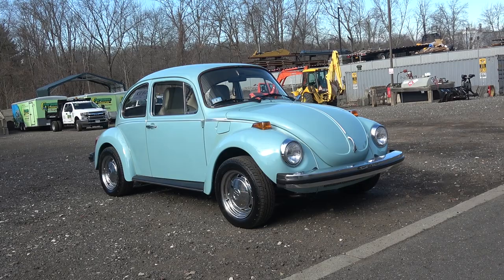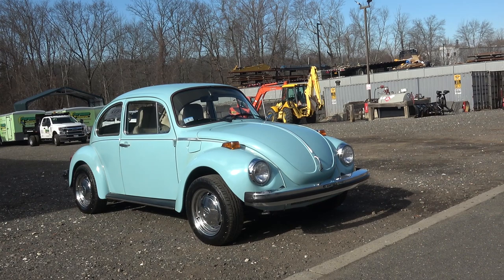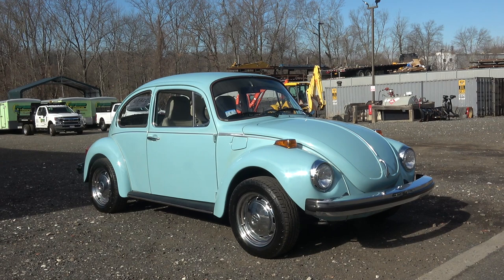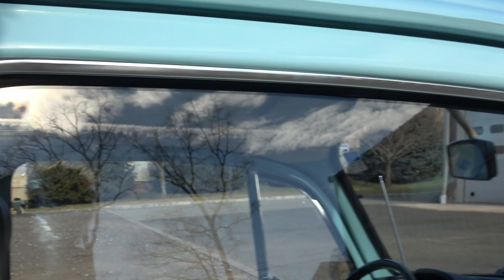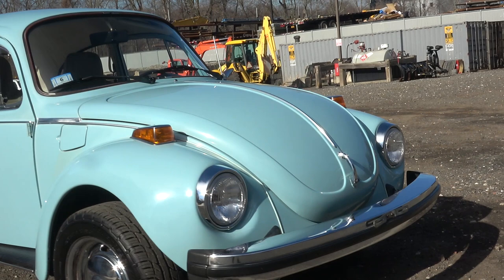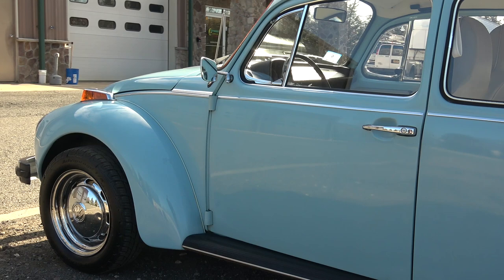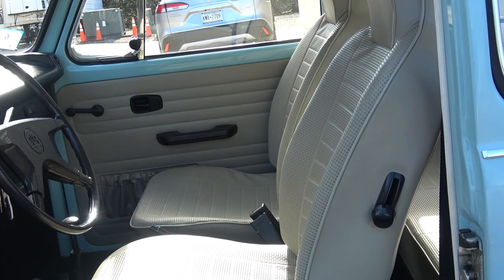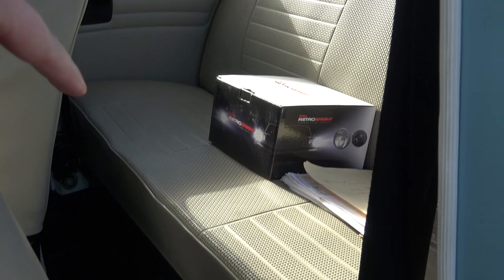Classic VW BuGs 1974 Super Beetle "Find-A-BuG" Upgrade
Hey Volks!  Here is just a quick vid showcasing another one of our "Find-A-BuGs" that we brought into the shop for an inspection and some mechanical and electrical upgrades.
An almost all original bug found in Massachusetts.